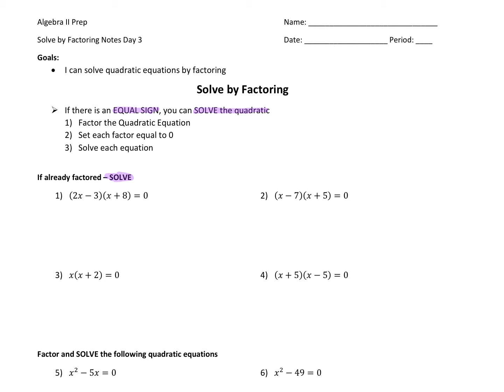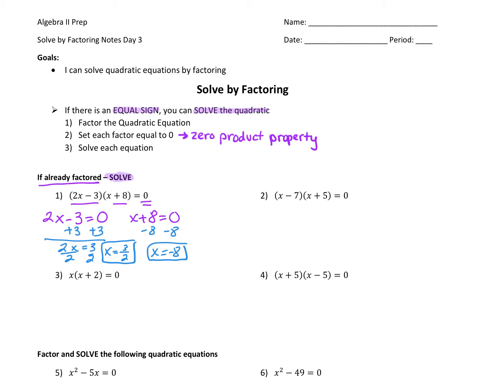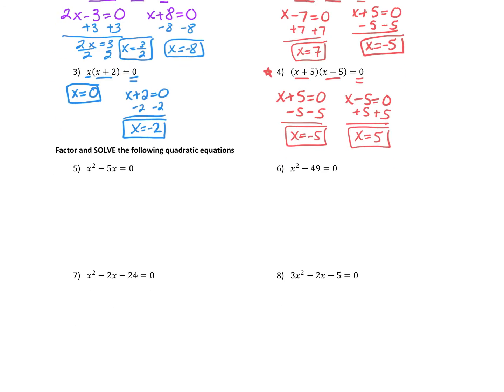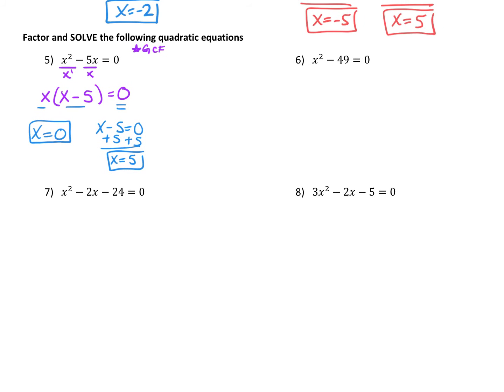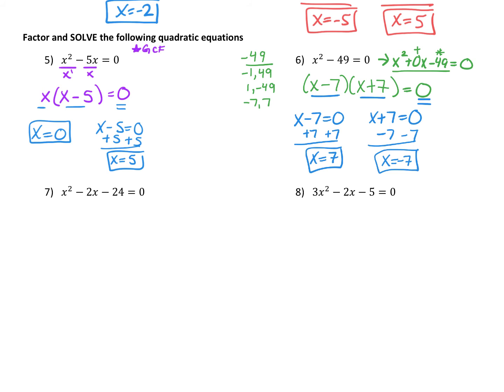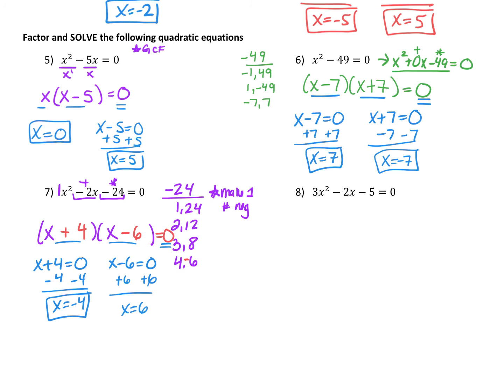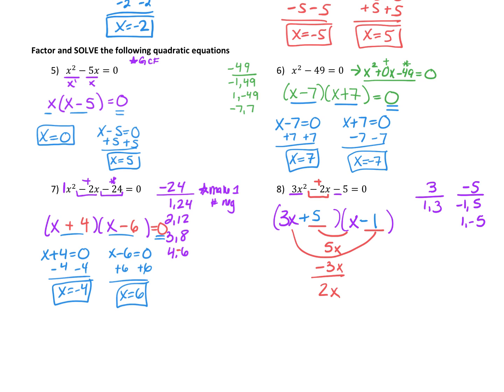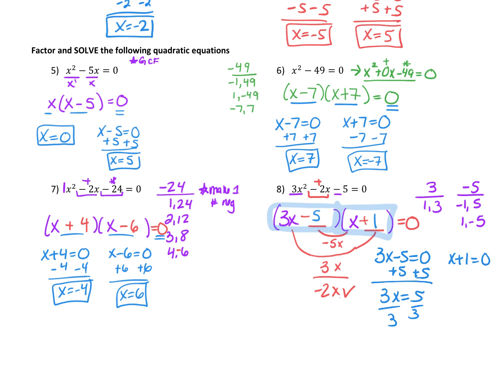Factoring Day 3 Notes - Solve by Factoring.mp4